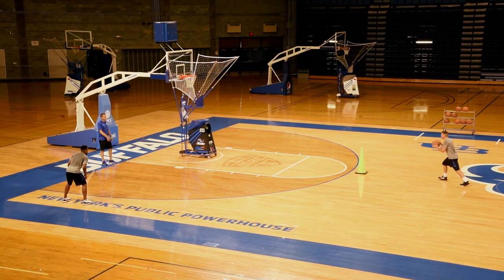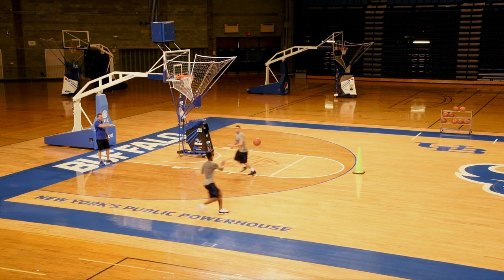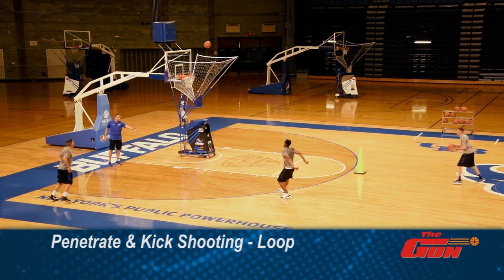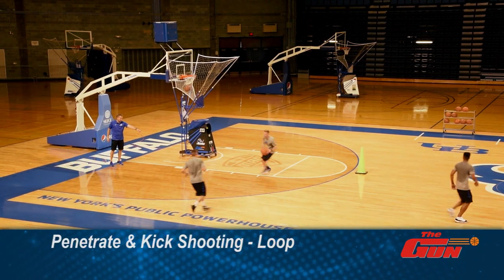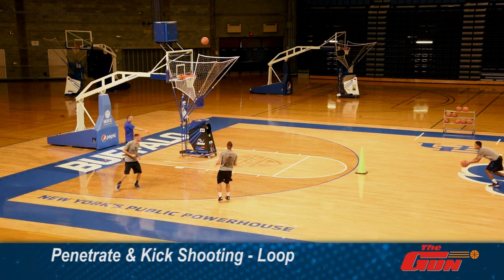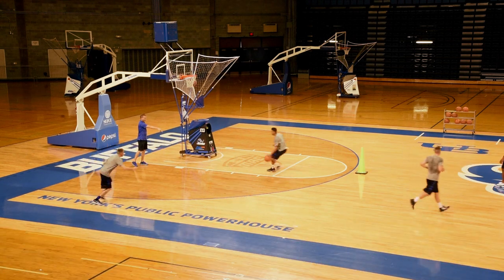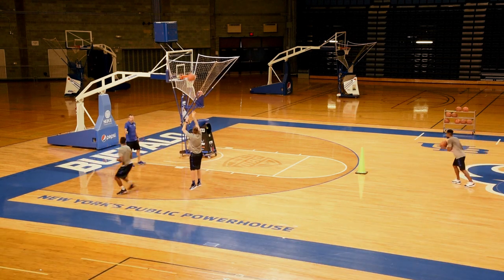Basketball Shooting Machine Drills - Nate Oats shows a the Penetrate & Kick Shooting - Loop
Nate Oats shows a great shooting drill using the best shooting machine in the world to practice basketball, The 10K Gun! .
Click here for more info on The Gun basketball shooting machine